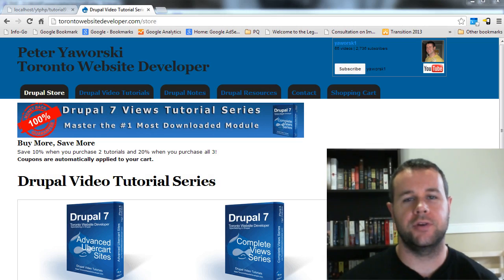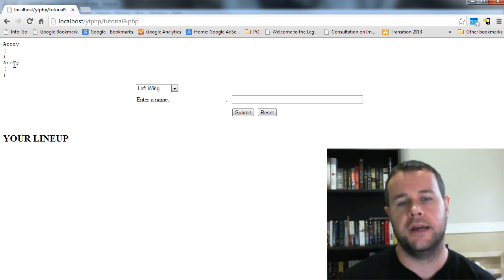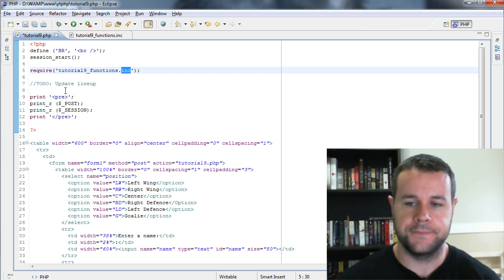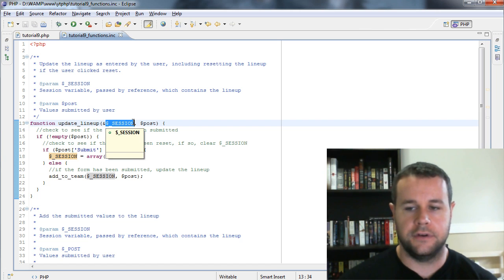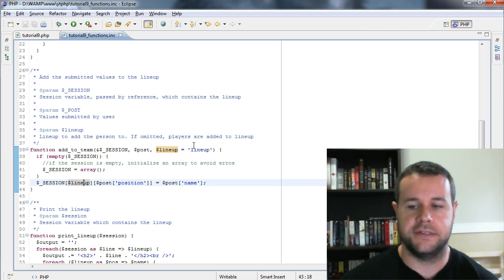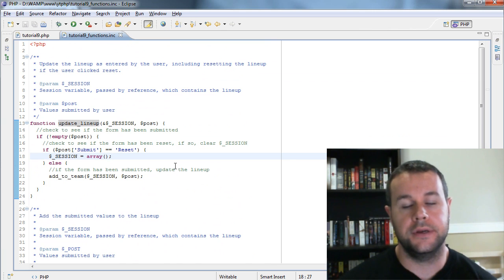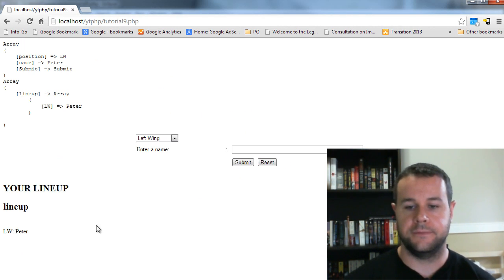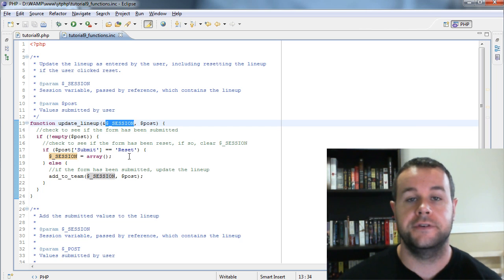Introduction to PHP for Drupal Tutorial #9: PHP Functions Continued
Help support these tutorials by visiting Each purchase helps to keep these video tutorials free and frequent.

In this 9th PHP video tutorial, I show you how we can use functions from a separate file to make our code a little cleaner. Here, we create a form which allows users to enter a position and name to add to a starting player lineup. Using the session variable to retain the players entered, we pass the session and post variables to our functions which look at whether the post variable was filled out, whether the form was reset, and finally update the roster. We also use a custom function to print out our lineups which also relies on two foreach loops in case we have multiple lineups.